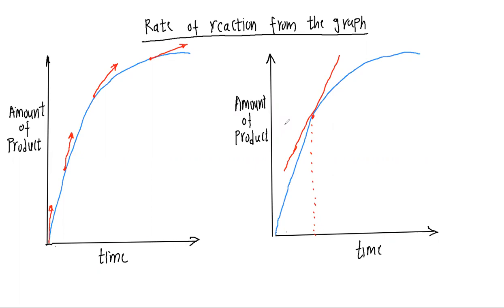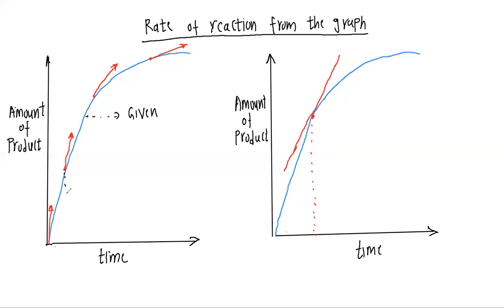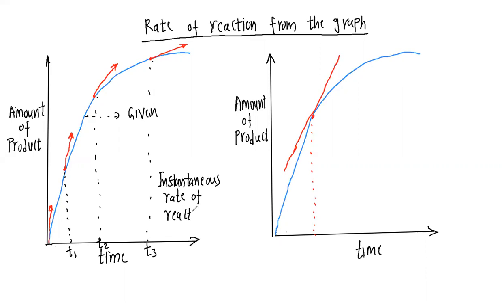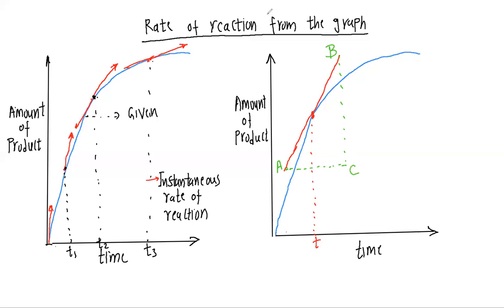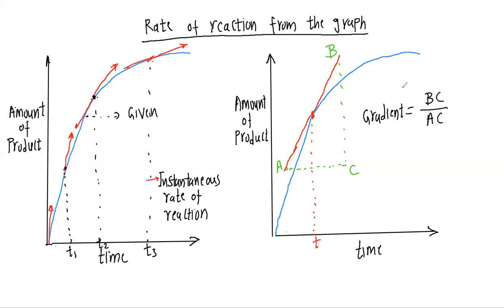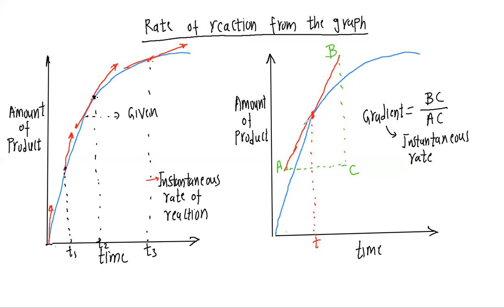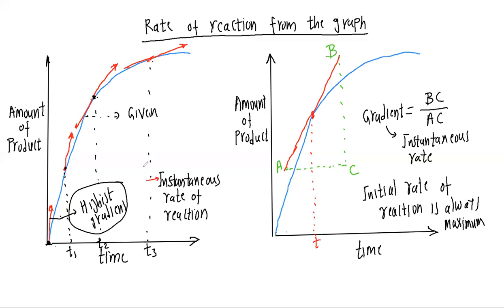How to find rate of reaction from the graph